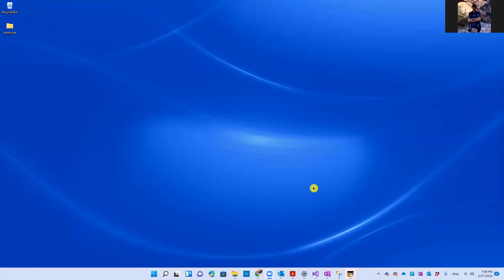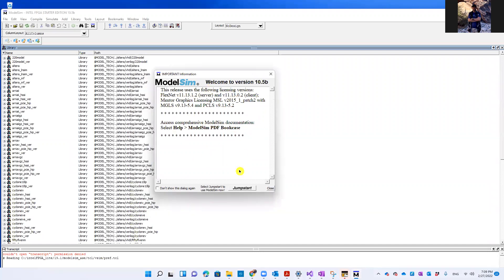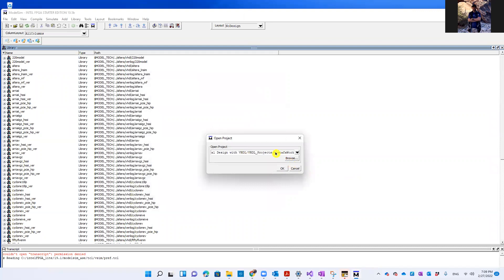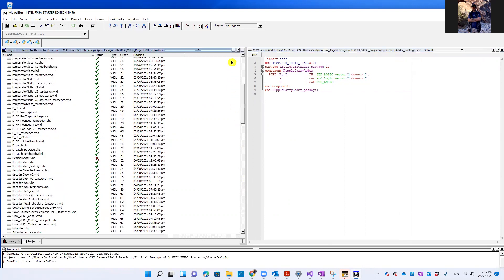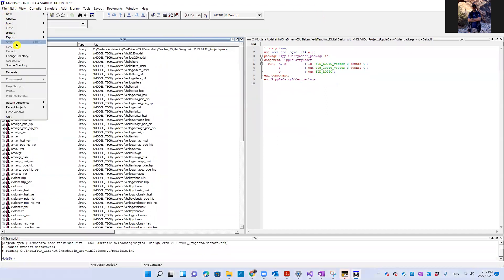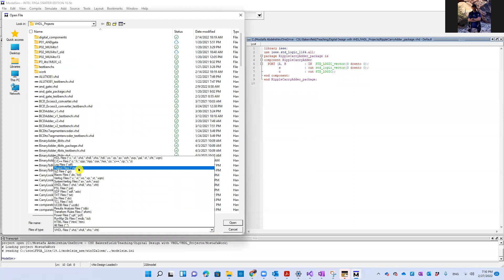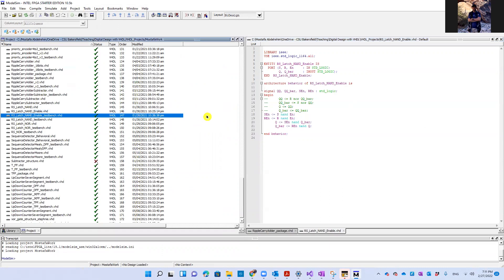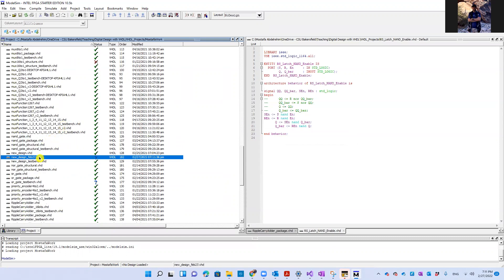How to open a project in Modelsim